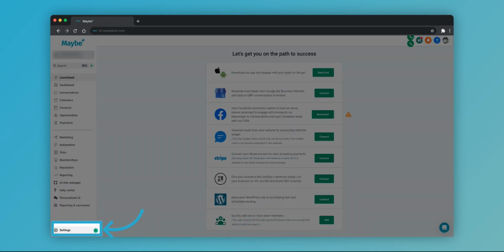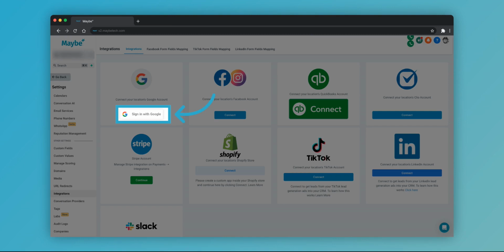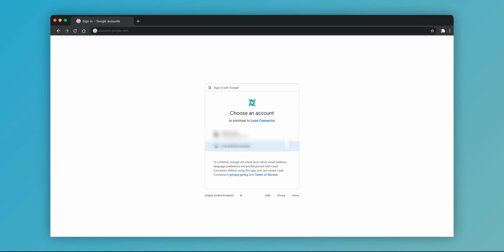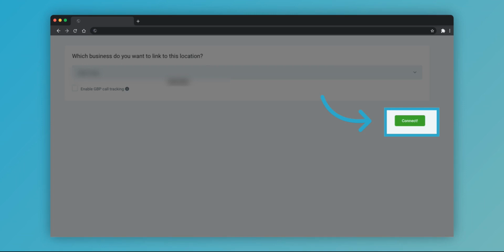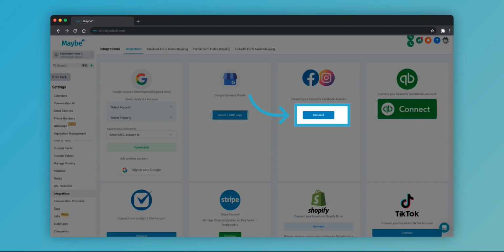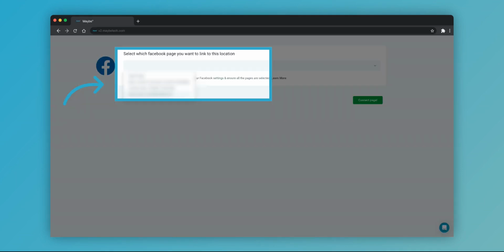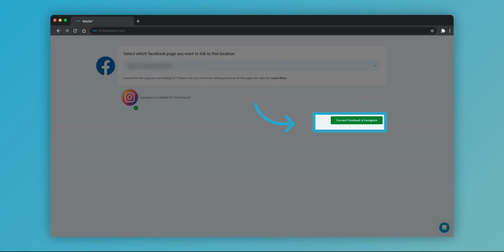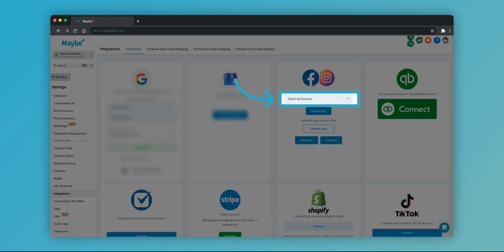How to integrate Facebook & Google Accounts in Maybe*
Integrating your account enables you to reach more people. Here we show you how to integrate Facebook and Google My Business.